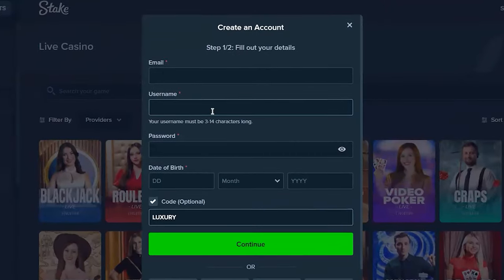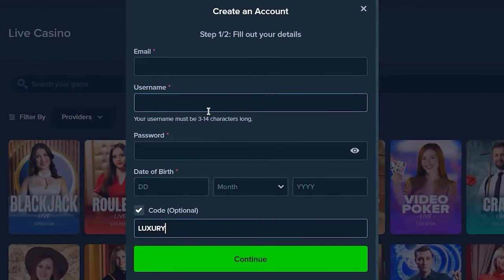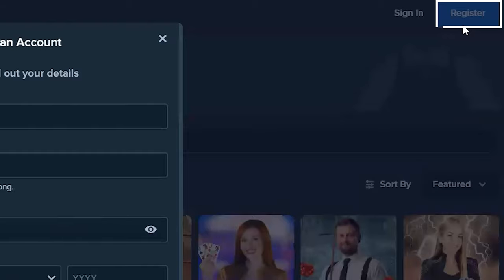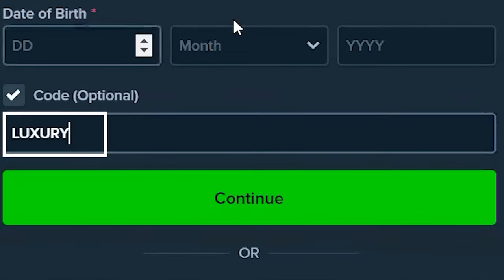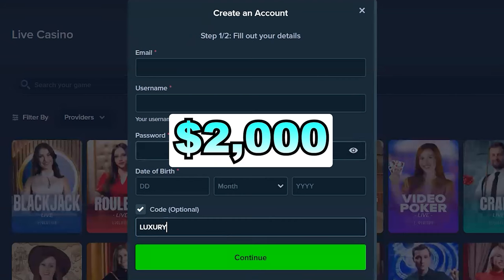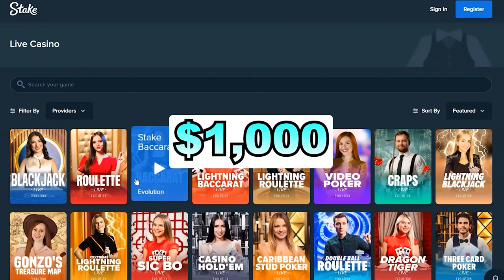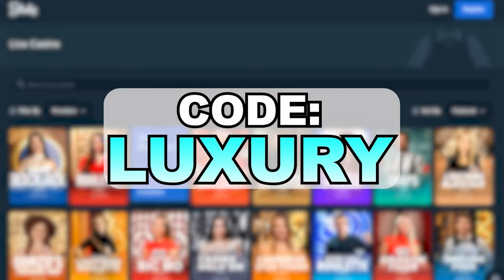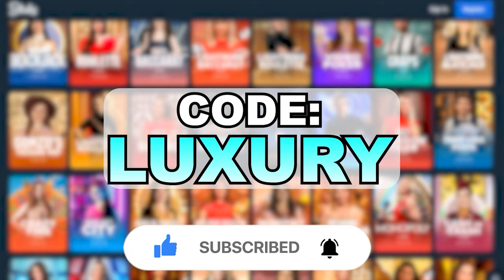Stake Promo Code – BEST STAKE VIP PERKS AND RAKEBACK CODE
Stake Promo Code – LUXURY
In this video, I'll be sharing the Stake promo code on how to get best stake VIP perks and rakeback on your Stake account.